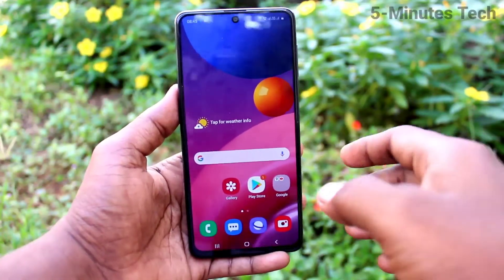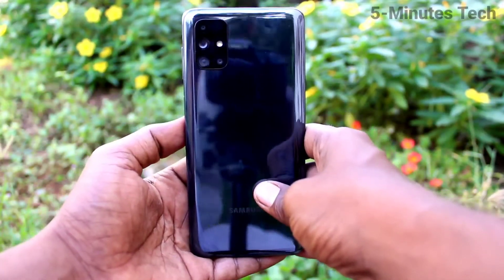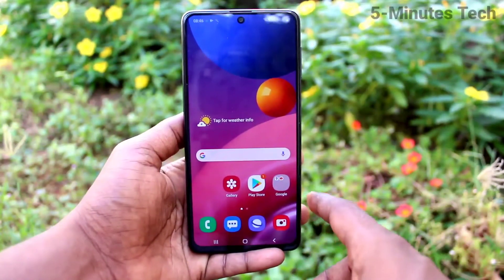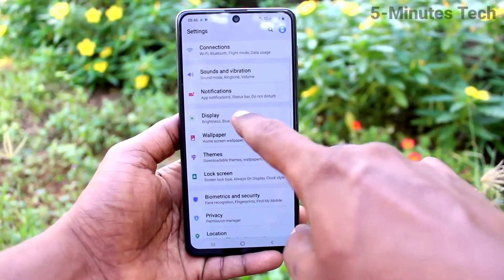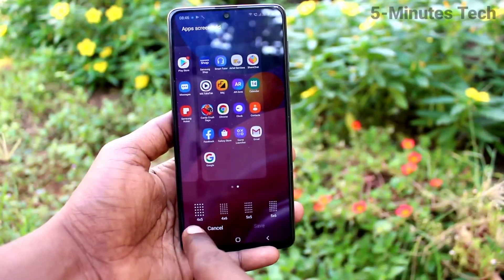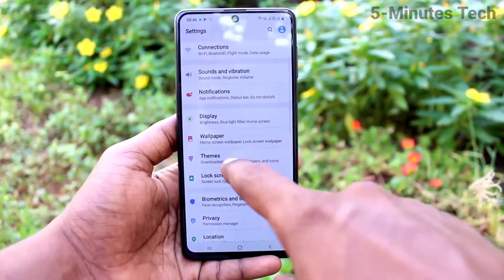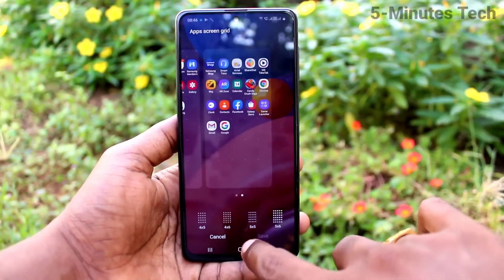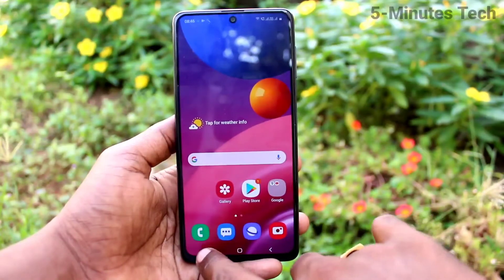How to change icon size in Samsung Galaxy M51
Samsung Galaxy M51 icon size change settings: Learn here how to change icon size in Samsung Galaxy M51 smartphone